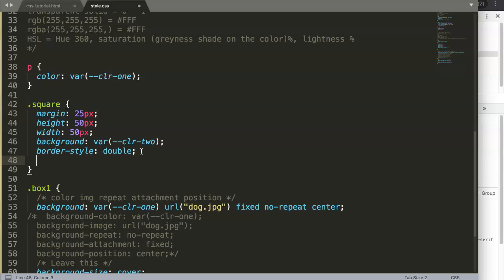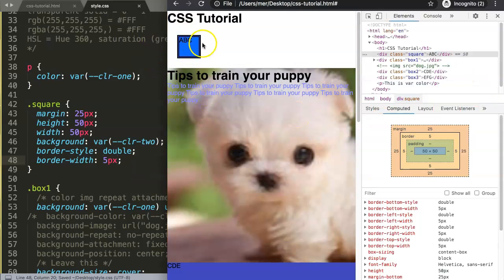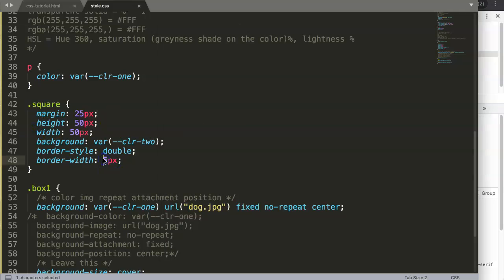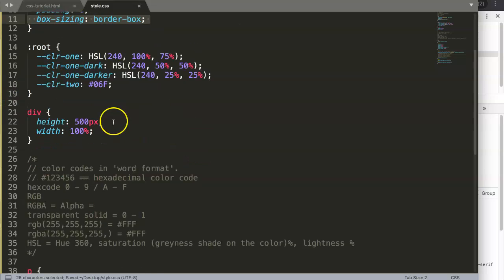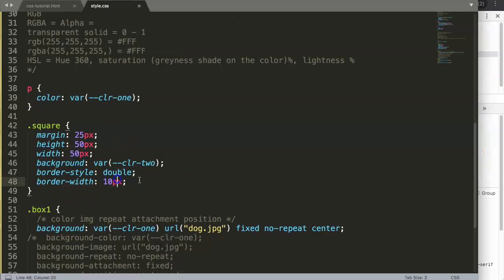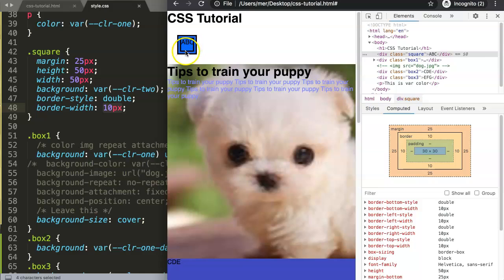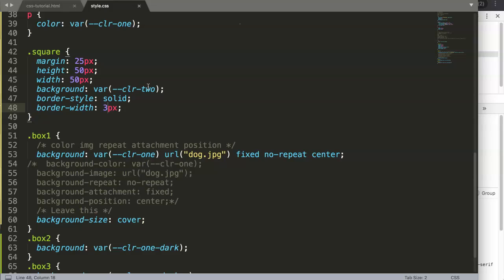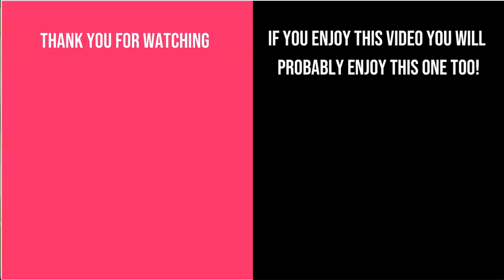Border Width Property CSS | CSS Tutorial Part 25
Border Width Property CSS | CSS Tutorial Part 25. In this CSS tutorial for beginners we will explore how to use display block and explore the key difference with others.

Chart JS Dashboard Series:
👍 Most Liked Video Series: